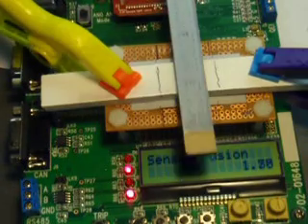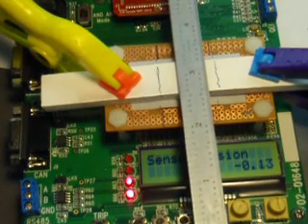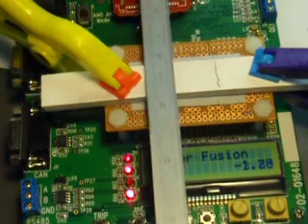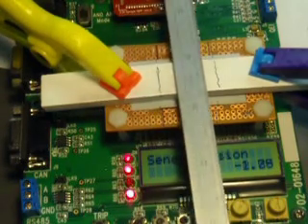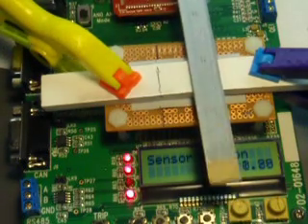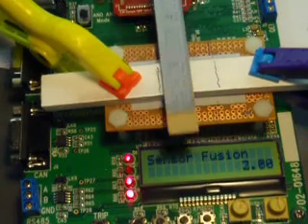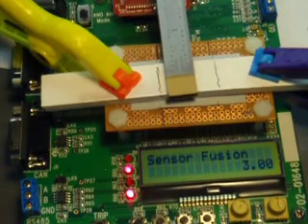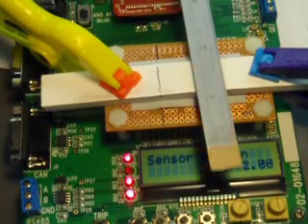Part B:1" Wide Hall Effect Sensor and Magnetic Encoder for Sensing Wide Air Gaps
This video shows the Wide Hall Effect Sensor and Magnetic Encoder test bed designed by John Kennington of Digital Power & Motion.  This sensor is designed to sense a linear or circular magnetic strip with 0.25" pole spacing.  The air gap between the magnetic strip surface and the sensor array can be as much as 0.25". The lateral shift in the magnetic strip can be over 1.0". Raw resolution is 0.125". Interpolated resolution is 0.050". Finished sensor size is 0.2" x 1.0" x 2.0". Modbus RTU or CAN communications.  For BIG machines!